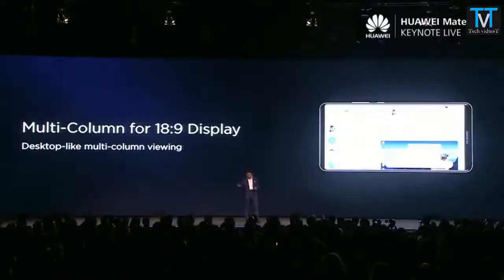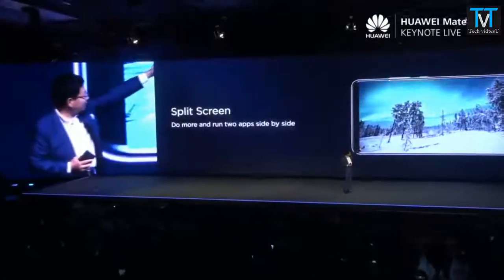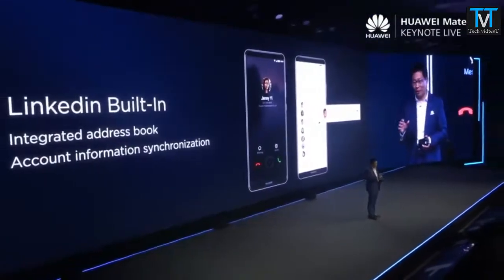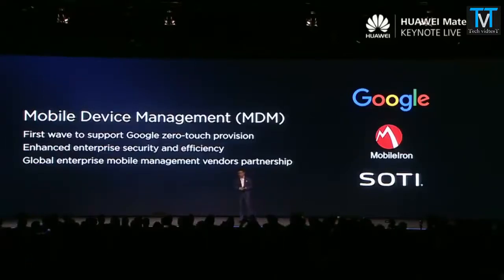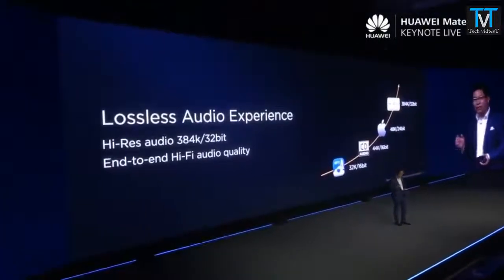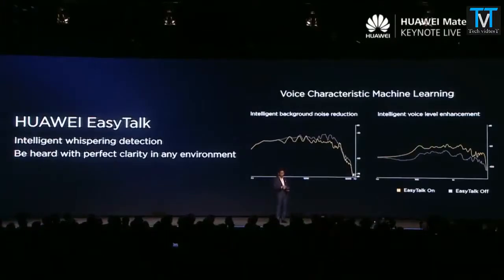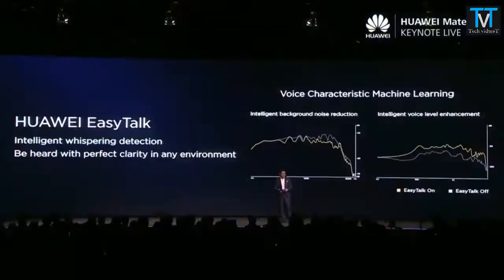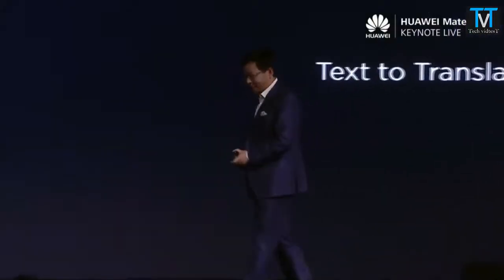Huawei Mate 10 Pro - EMUI 8.0 (Android 8.0 Oreo) Features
The next version of Huawei, EMUI, would go directly to version 8 in order to standardize.
Huawei will soon hold a conference on 16 October in Berlin to unveil its new Mate 10 Lite and Mate 10 Pro terminals. But it will not be the only announcement, since the manufacturer will also benefit to present the new update of its software interface Emotion UI.
The Mate 10 will be the first to run Android Oreo with what was previously thought to be EMUI 6. Except that the firm would have made some changes in the latest test image available. Indeed, XDA discovered that the version number in the system properties file defines the most recent build
EMUI would therefore go directly from v5.1 to 8.0. In addition, the FunkyHuawei service (specializing in Huawei system image sharing) posted on Reddit a screenshot displaying the beta for the Mate 9, as of today
One of the reasons that could justify this change would be to put its interface at the same level as the green robot OS so that users are not lost, and also that there is no impression of delay between an EMUI 6 and an Android 8.
There is only a few days left until Huawei officialises all this and specifies when its terminals will receive the update.